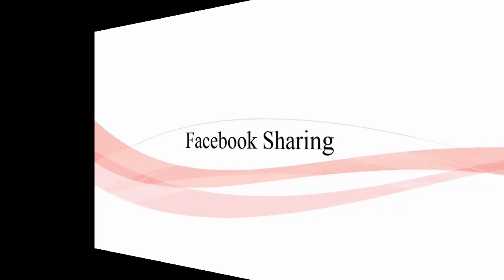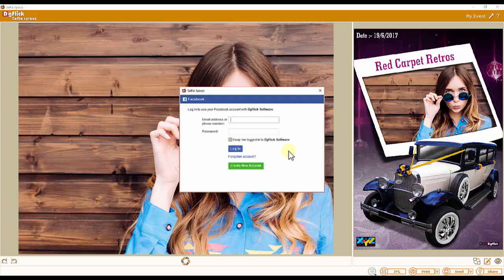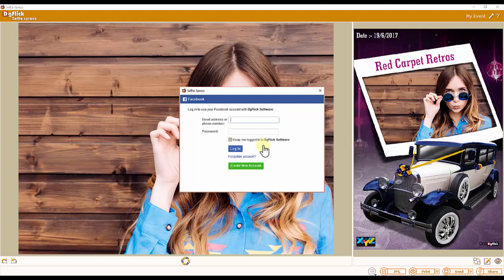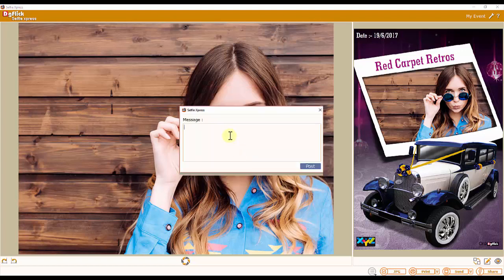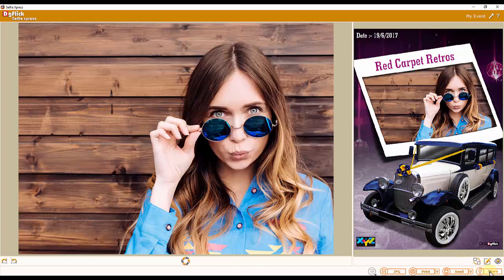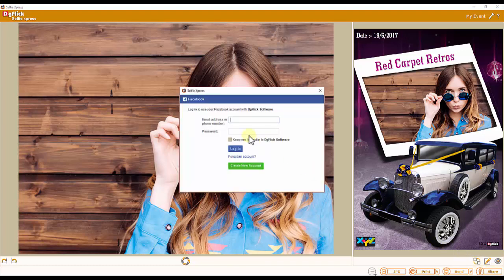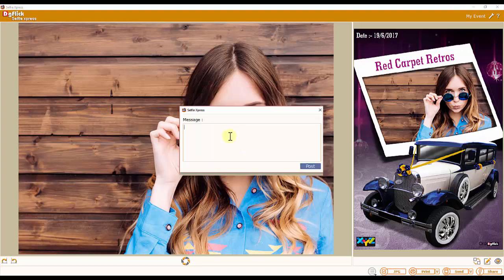Sx 05 Sharing on Facebook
Share Selfie captures on Host's or Guest's Facebook account